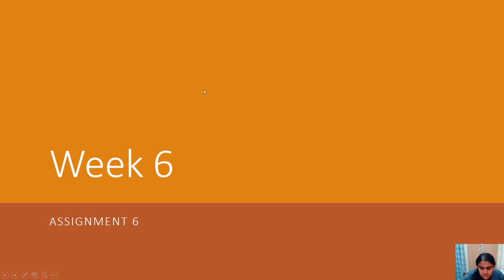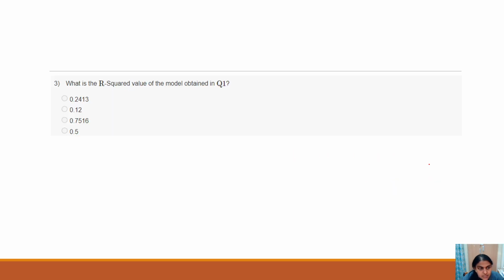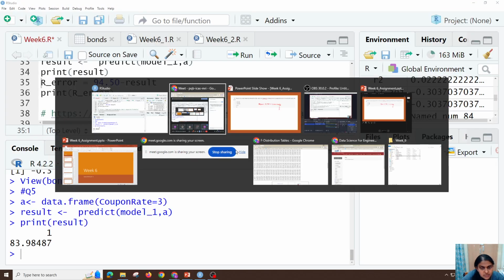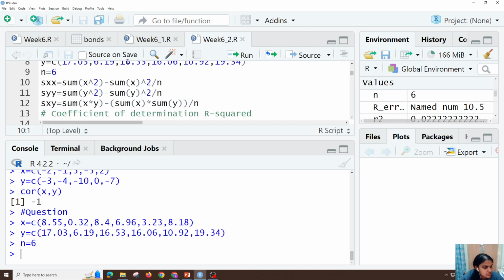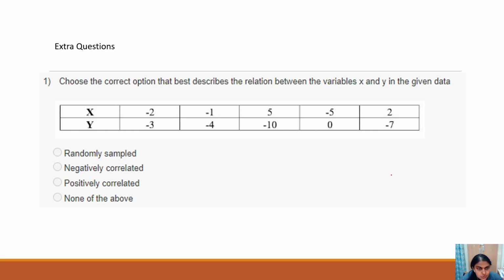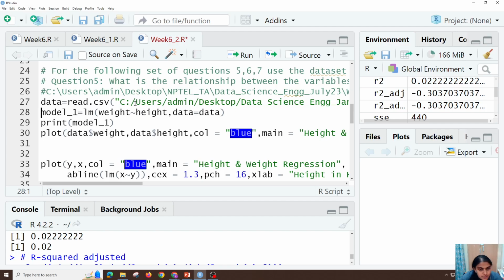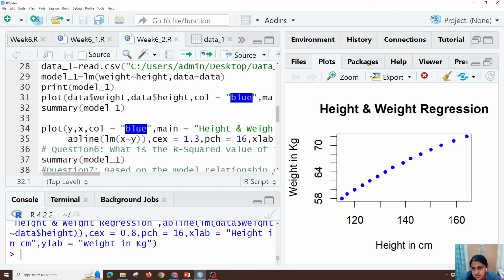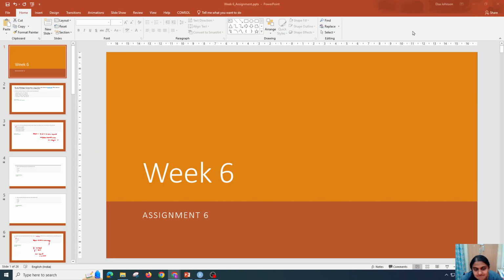Data Science for Engineers noc24-cs53 Week6